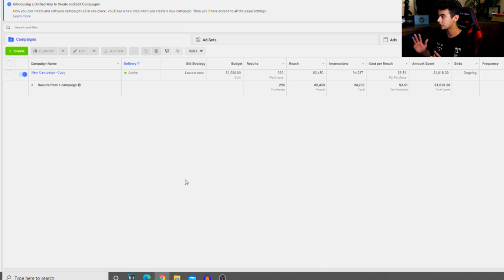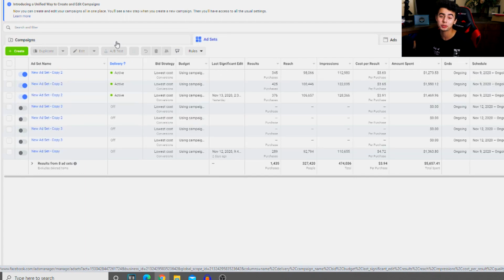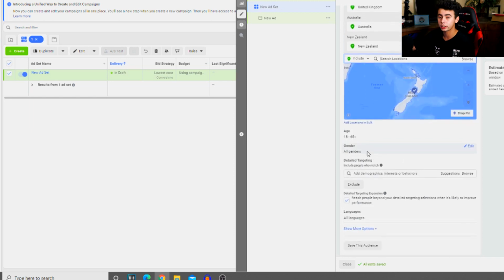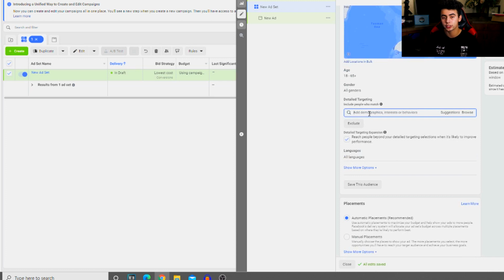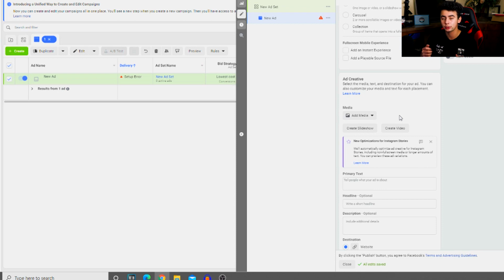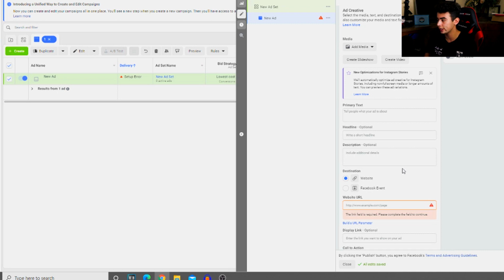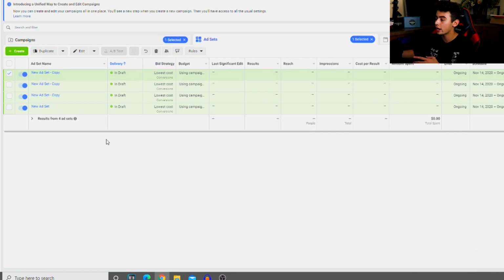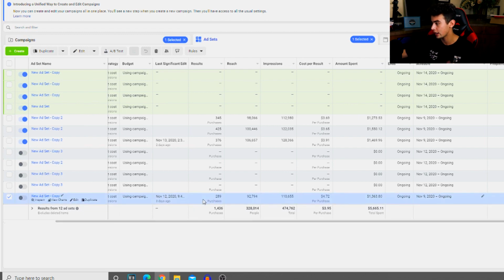[EASY] My $5k/Day Facebook Ads Strategy In 2021! - Shopify Dropshipping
DM @leocousineau on Instagram for 1 on 1 Consulting